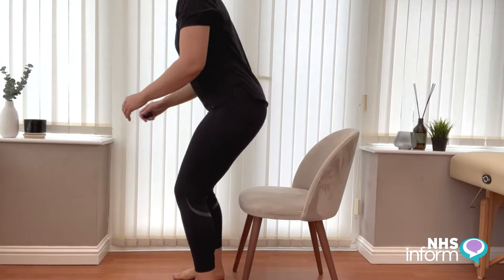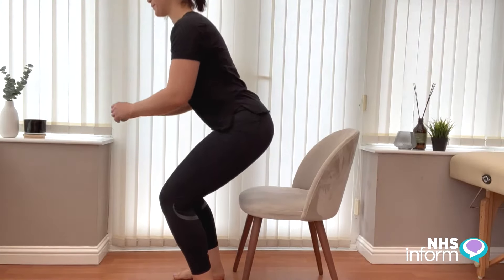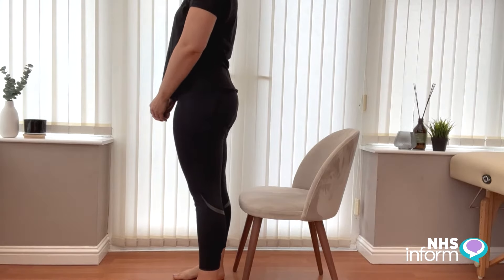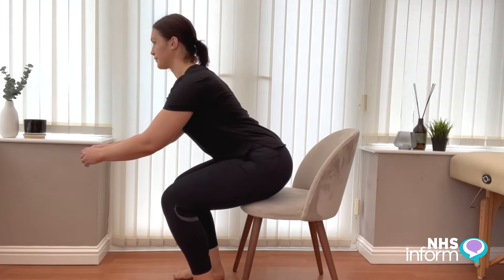Sit to stand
If you have a hip problem, there are exercises that you can do to help you move normally as you recover.